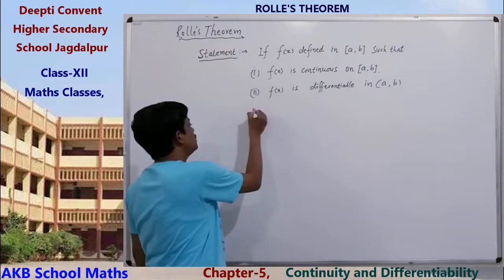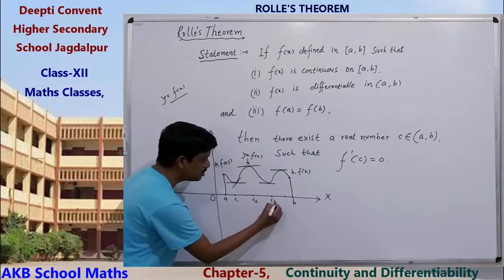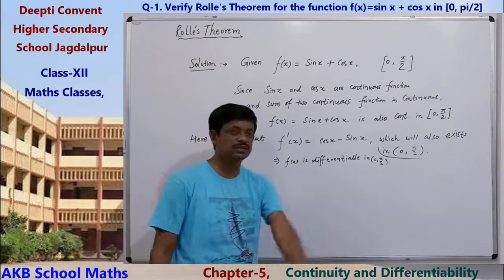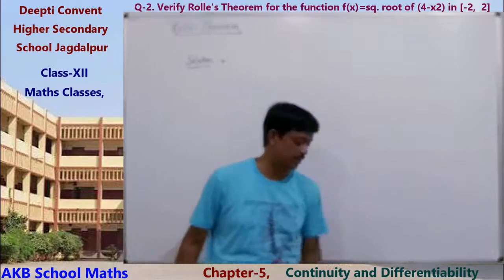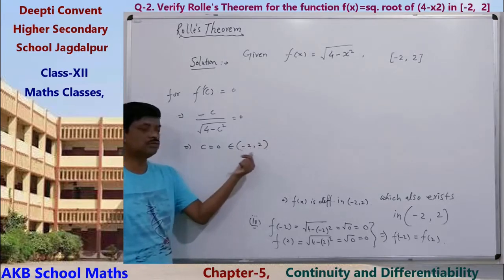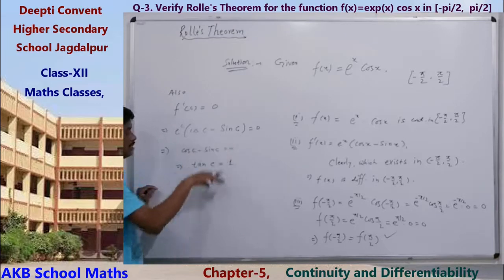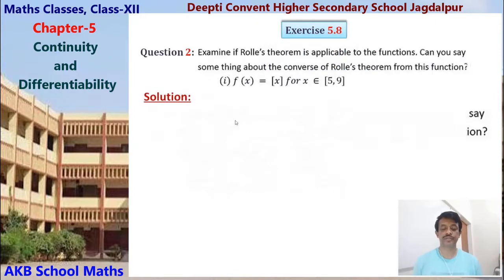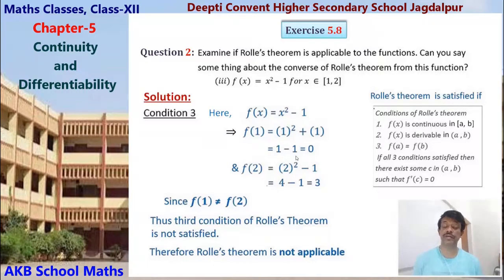Exercise 5.8 (Rolle's Theorem) - 12th NCERT Book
Exercise 5.8 (Rolle's Theorem) - 12th NCERT Book, [Chapter-5, Continuity & Differentiability]